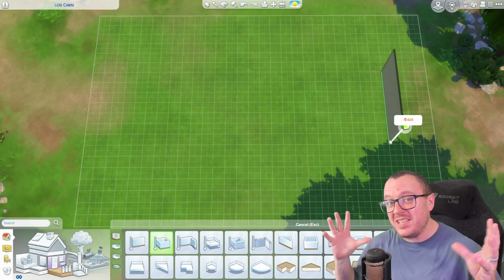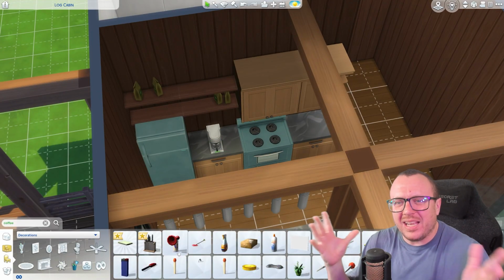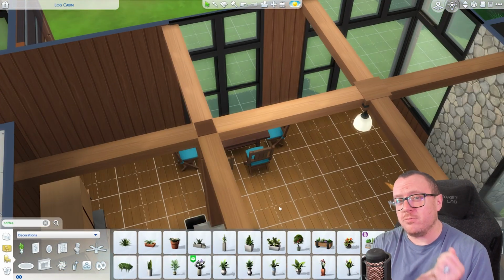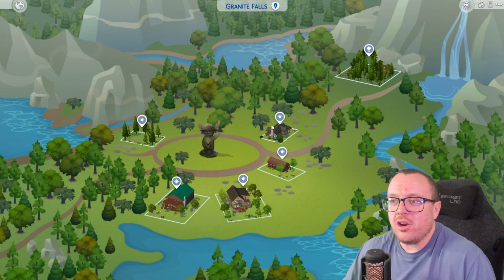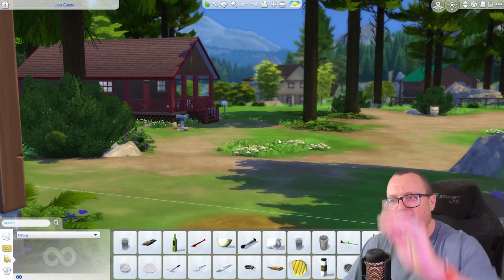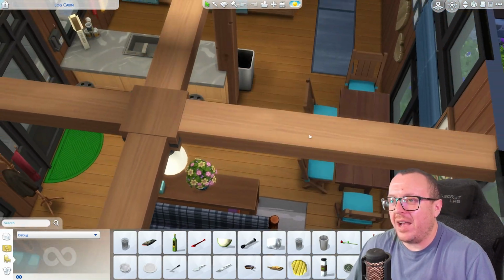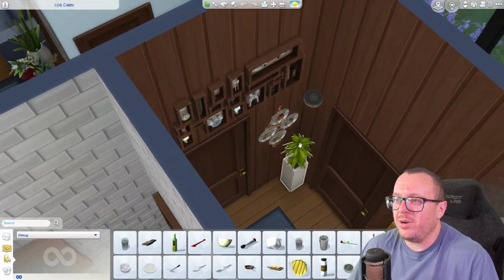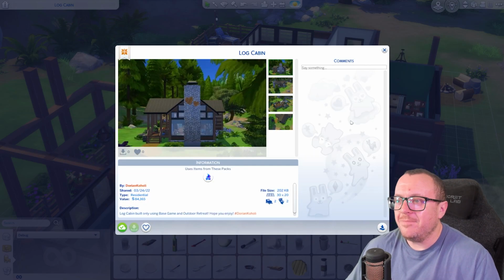Vacation Log cabin using ONLY Outdoor Retreat! | The Sims 4 Speed Build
For this Sims 4 Speed Build, I built a log cabin using out the Base Game and Outdoor Retreat game pack! This was built as a vacation rental in Granite Falls, but it could also be used a residential lot!

The lot is up on the gallery if you want to check it out!
EA ID: DorianKoholi
Lot Name: Log Cabin